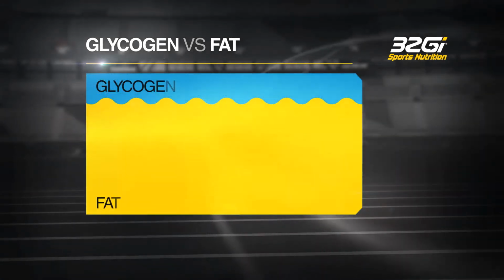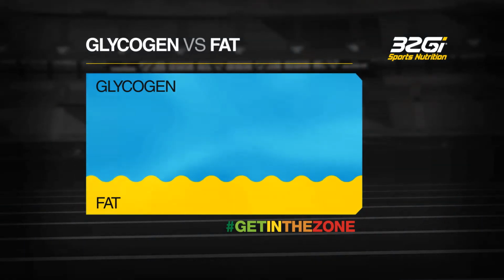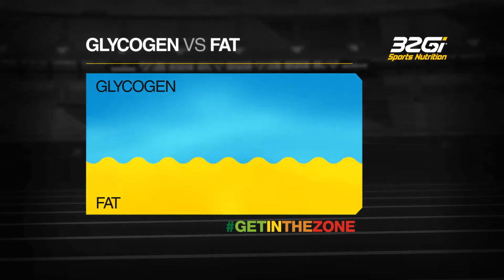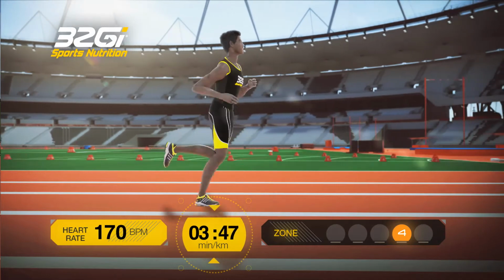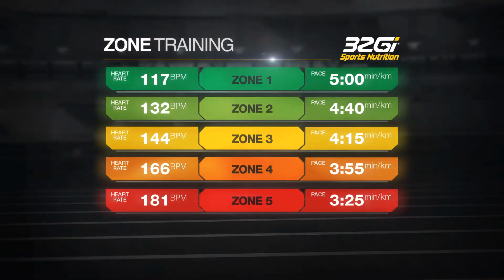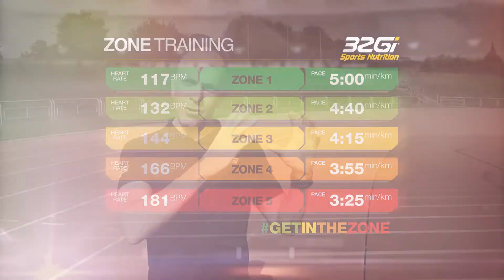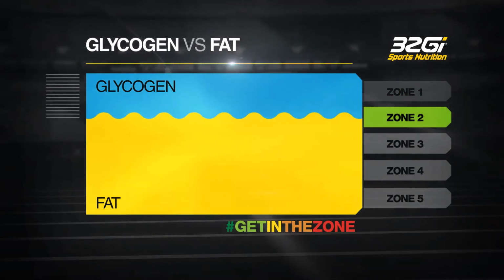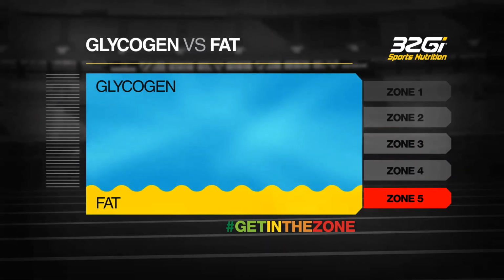GetInTheZone with 32Gi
Are you fuelling correctly?
Do you know how the human fuel tank works?
Do you know how to select the appropriate nutrition for your training or racing session?
32Gi will give you the knowledge to be able to make the right decisions when it comes to fuelling.